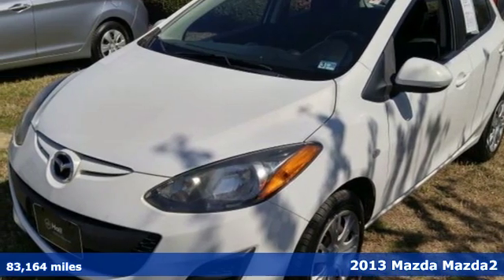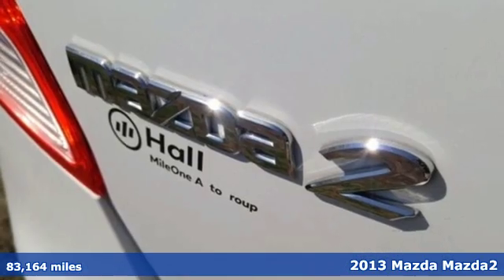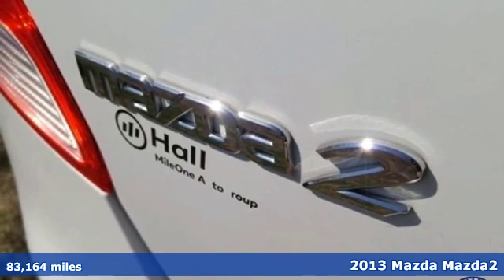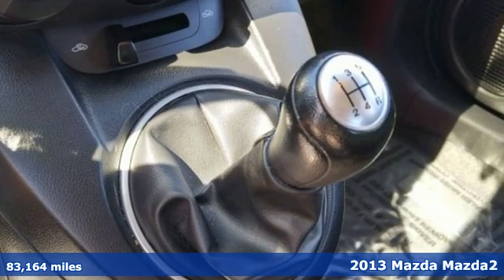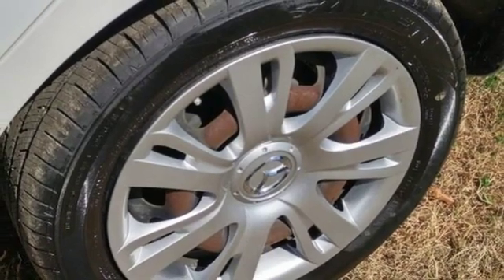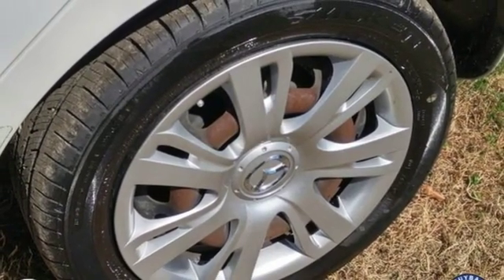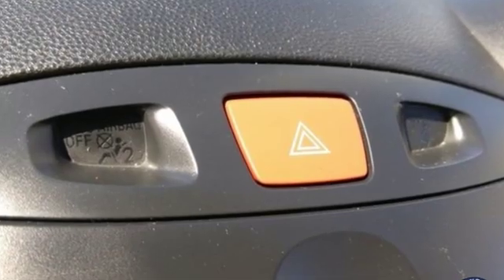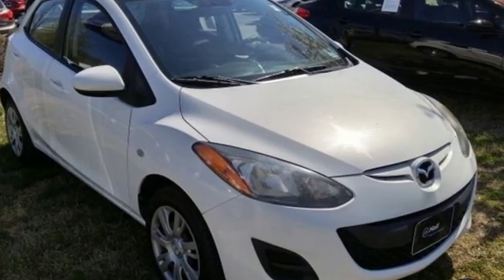Used 2013 Mazda Mazda2 Newport News VA Norfolk VA, VA 11190469A - SOLD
Year: 2013
Make: Mazda
Model: Mazda2
Trim: Sport
Engine: 1.5L I4 DOHC 16V VVT
Transmission: 4-Speed Automatic
Color: White
Interior: Black
Mileage: 83164
Stock #: 11190469A
VIN: JM1DE1KY5D0159713
Clean CARFAX. Crystal White Pearl 2013 Mazda Mazda2 Sport GAS SAVER POWER EQUIPMENT FWD 4-Speed Automatic 1.5L I4 DOHC 16V VVT Local Trade, Audio Package, Climate Package, Comfort Package, Courtesy Lights Illum Package, License Plate Front Mount Package, Multimedia Package, Power Mirror Package, Power Package, Safety Package, Security Package, CLEAN CARFAX, GAS SAVER, 4D Hatchback, 1.5L I4 DOHC 16V VVT, Crystal White Pearl.brbrRecent Arrival!brbrCertification Program Details: Awards:br * JD Power Initial Quality Study * 2013 KBB.com 5-Year Cost to Own AwardsbrReviews:br * If you're looking for a small, inexpensive car that is big on fun and fuel economy and has some great exterior colors, the 2013 Mazda2 hatchback should do nicely. Source: KBB.combr * Sporty handling; cheerful styling; simple-to-operate controls; affordable price. Source: Edmundsbrbrbr*Every Internet Price includes current applicable dealer discounts. Your additional costs are sales tax, tag and title fees for the state in which the vehicle will be registered, any dealer-installed options (if applicable) and a $699 dealer processing fee (Virginia, North Carolina). Prices are subject to change, and prior sales are excluded. While every reasonable effort is made to ensure the accuracy of this information, we are not responsible for any errors or omissions contained on these pages. Please verify any information in question with the dealer.

Address:
12872 Jefferson Avenue